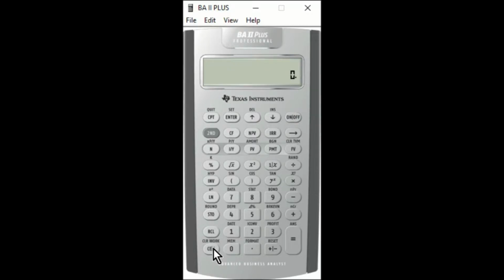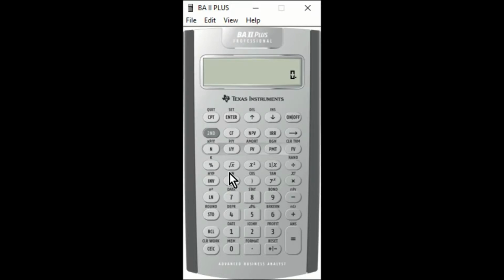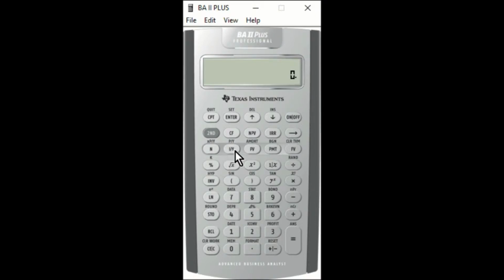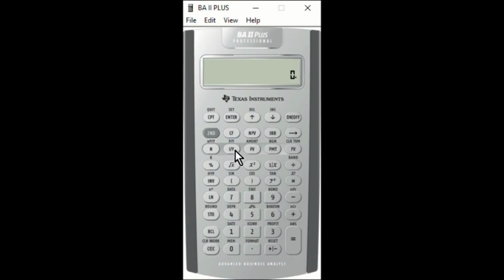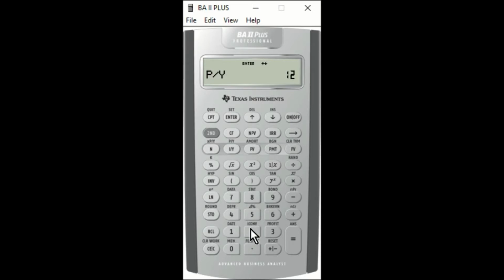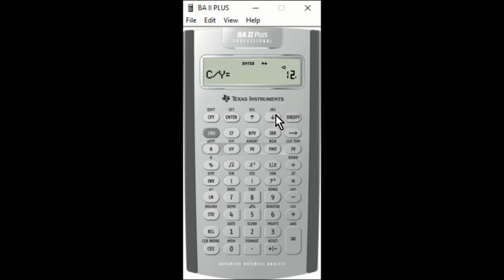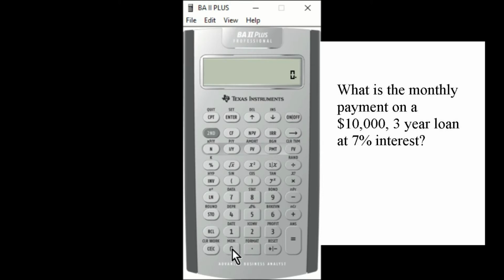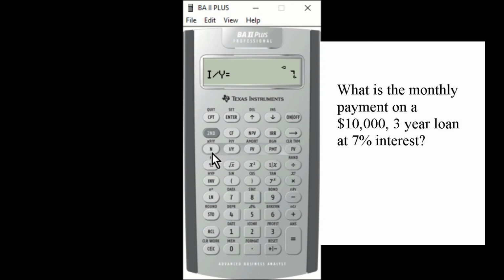Calc Loan PMT 2 Edit